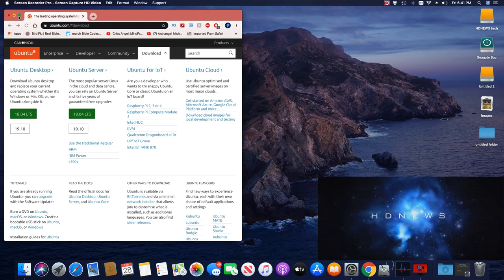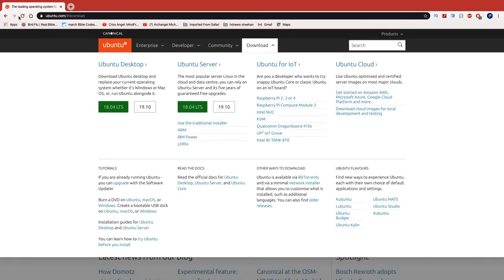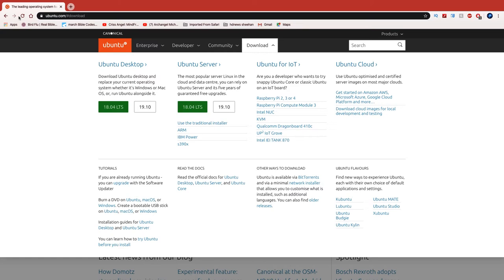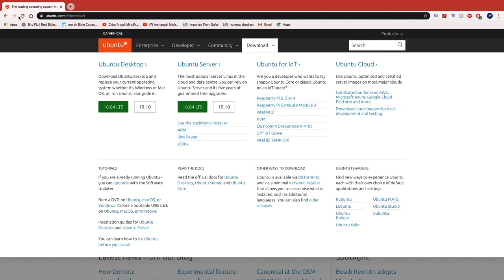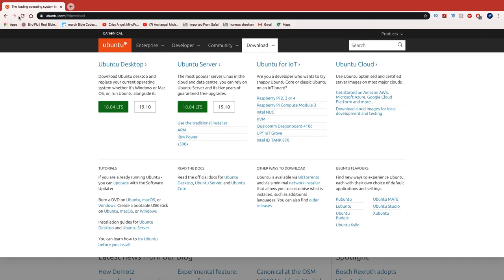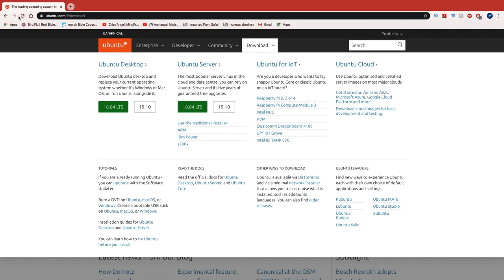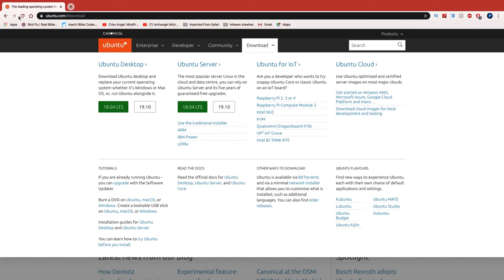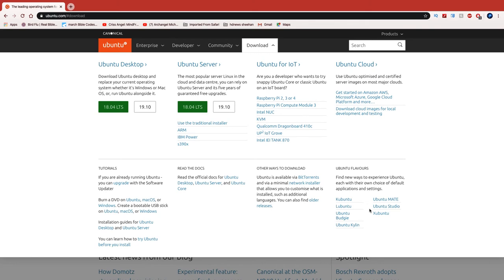Ubuntu from back in the day 2007 channel name change to HDNEWS TECH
This is HDNEWS  TECH  new ubuntu tech talk and channel name change for the better i am doing  because i am  better at tech!  my brain is hooked to new Tech hard wired for most of my life smarter then my other people all i talk a lot  about  is pure tech! that most people don't know about!